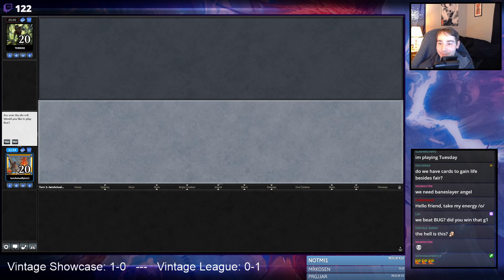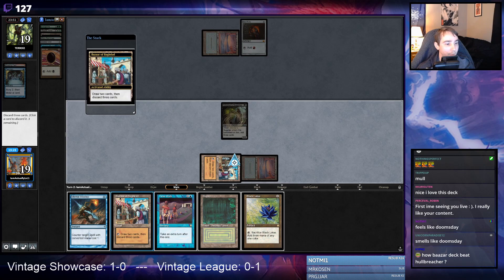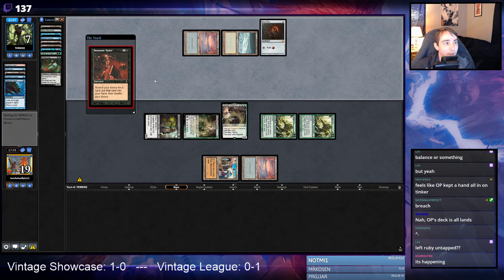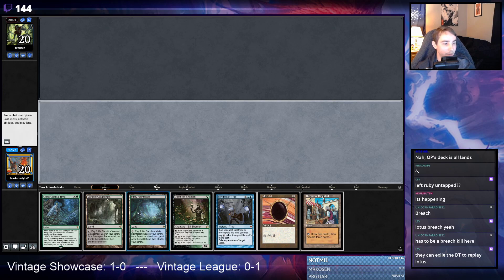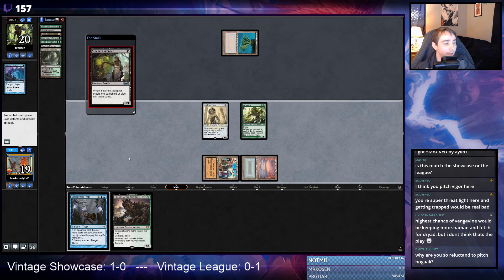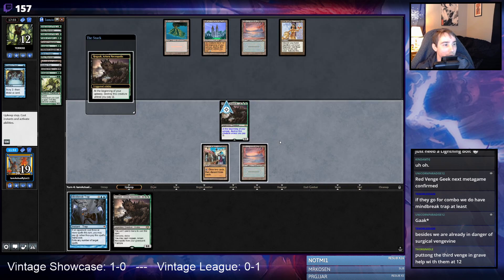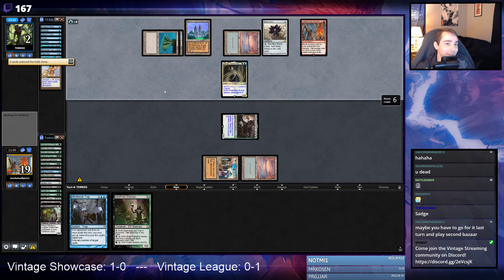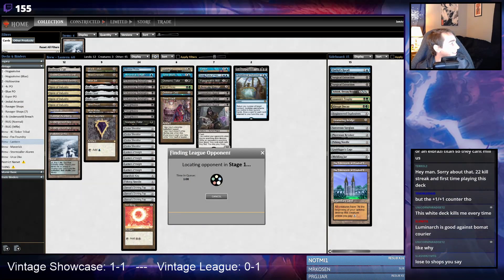Vintage Showcase: HogaakVine (12/5/20) Round 2 vs Breach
Vintage Showcase: HogaakVine (12/5/20) Round 2 vs Breach -- Watch live